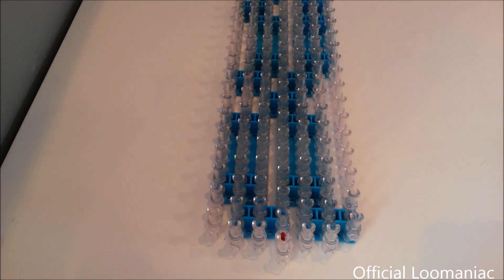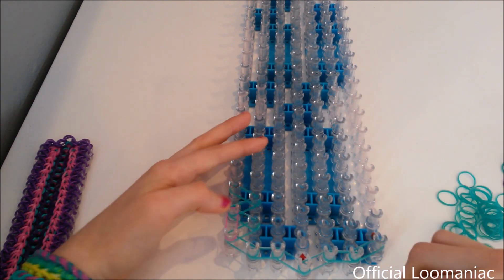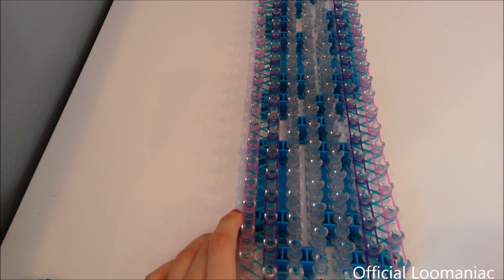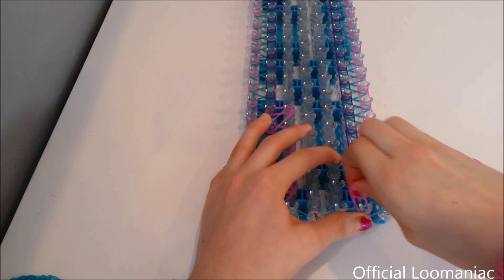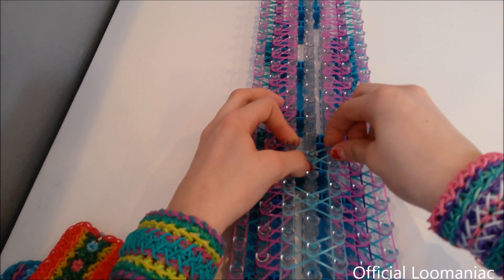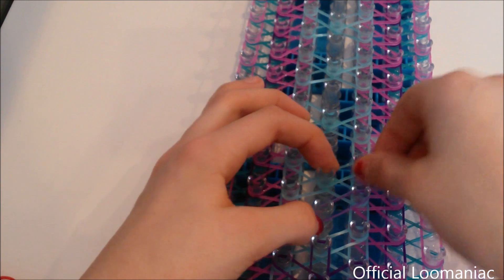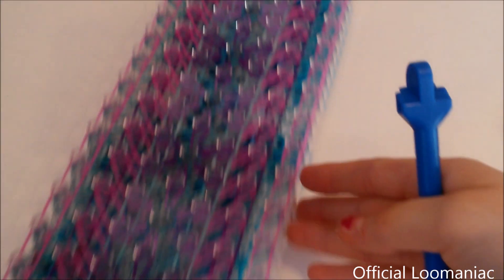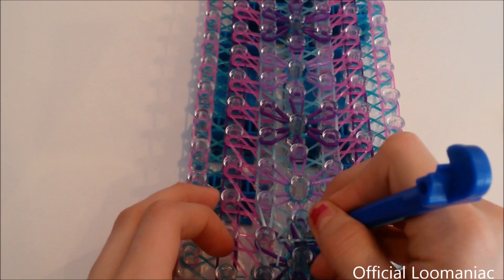NEW! Demeter Bracelet on the Rainbow Loom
This is the tutorial for my original 3 loom Demeter bracelet.